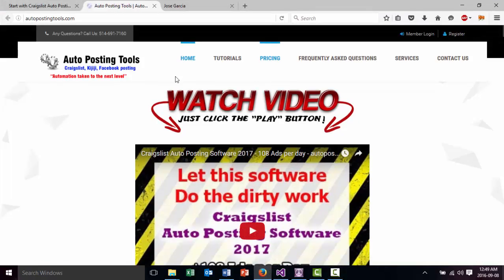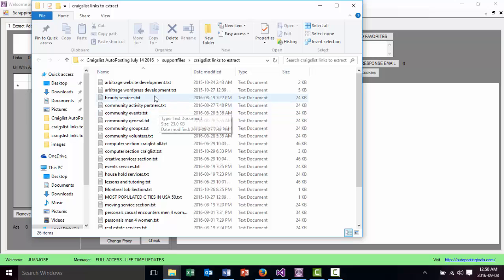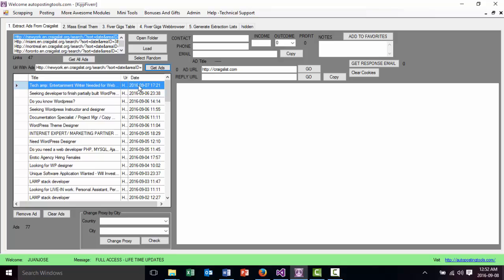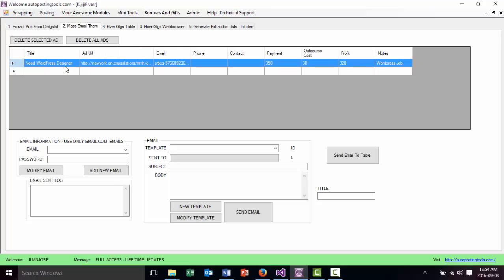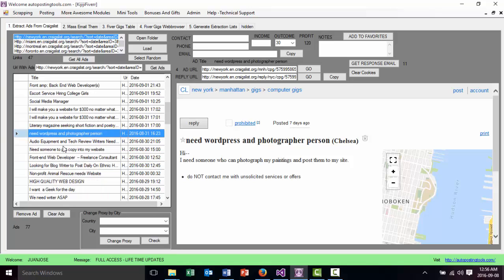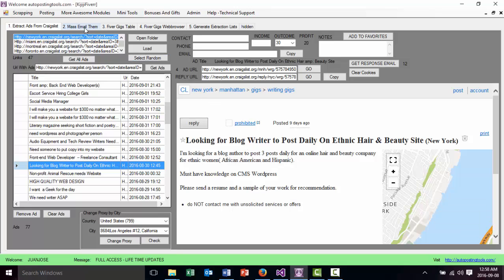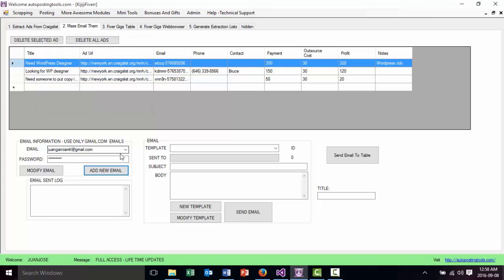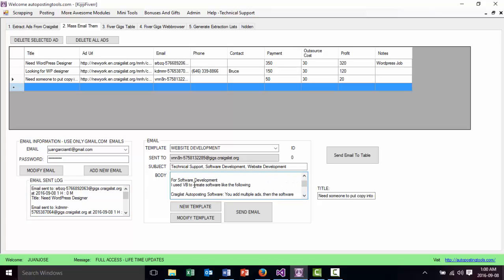Arbitrage With Craigslist and Fiverr Review Software In Action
This is an arbitrage tool between Craigslist and Fiverr.
This tool has a sophisticated interface that truly takes the hard work out of arbitrage.
It does 90% of the work, but it is important that you actually do your 10% in order to make money with it.
There are no free lunches, but there are great tools, and this is one of the best at what it does.

arbitrage underdog reloaded, arbitrage underdog reloaded review, arbitrage underdog, make money with craigslis and fiverr
arbitrage underdog, arbitrage Underdog Review
kinghuman, king, human, craigslist, contractor, subcontractor, make, money
make money with fiverr, arbitrage underdog, arbitrage underdog reloaded, arbitrage underdog reloaded review, make money with craigslist, craigslist, fiverr
Arbitrage Underdog Reloaded, Arbitrage Underdog
Arbitrage Underdog Reloaded Review, Arbitrage Underdog Reloaded